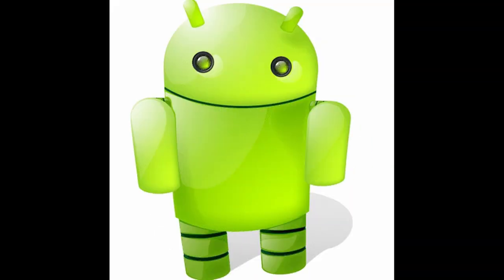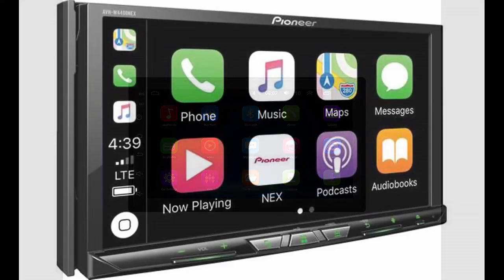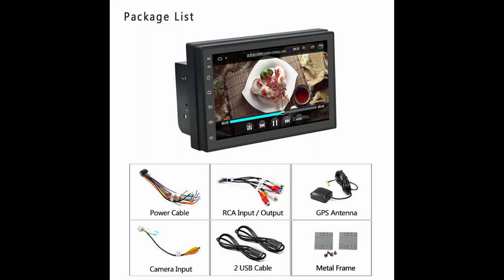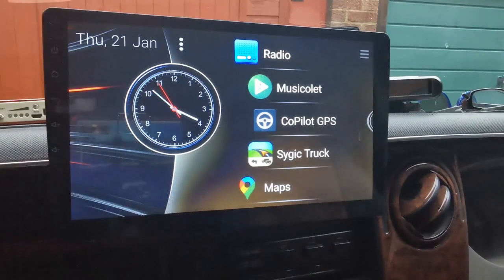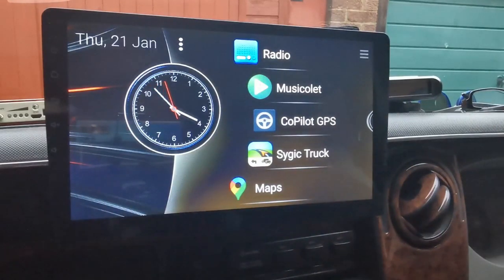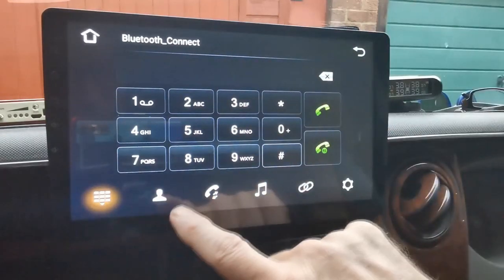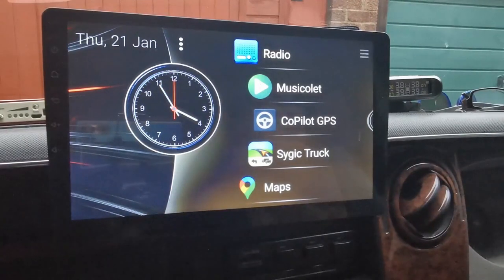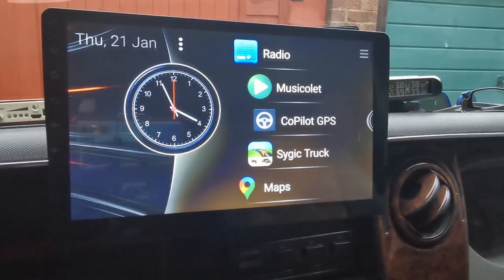13 Android Music System Hack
This hack marries an Android stereo head unit with your phone, sat-nav apps and rearview cameras to give a low cost, hi-spec infotainment system that will match those in many hi-end cars. One of the best hacks I did in my van.